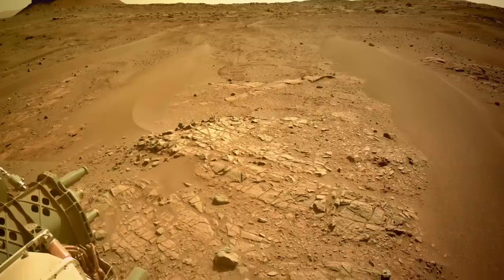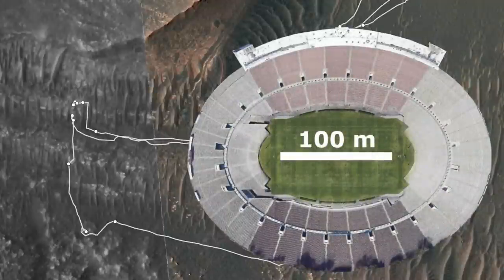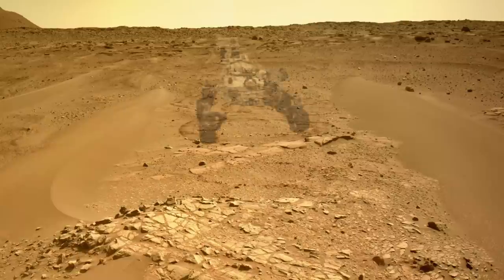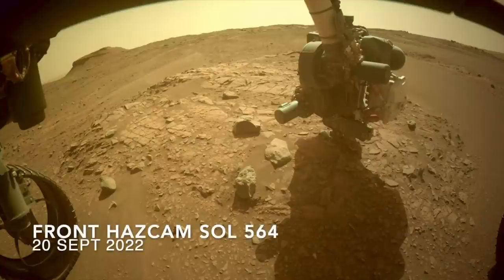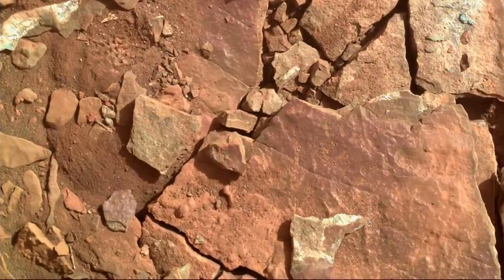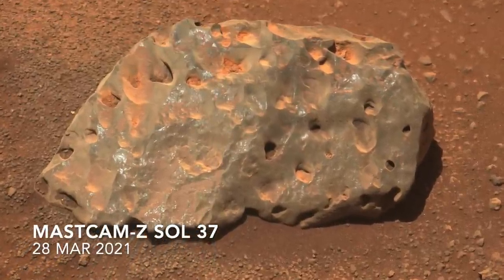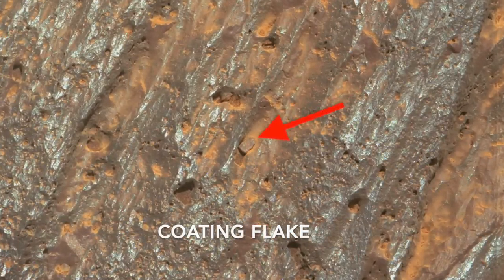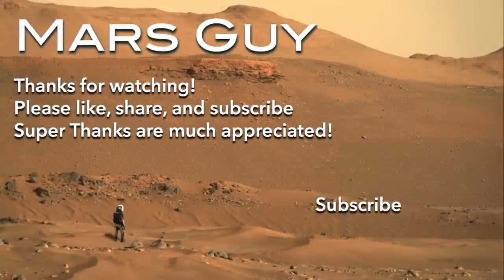Perseverance crushes another rock and exposes a mystery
Episode 77
After returning to a location dubbed Enchanted Lake, Perseverance attempted an abrasion operation on a rock too weak to handle it.  The rock shattered into pieces, revealing a paint-like purple coating that defies easy explanation.